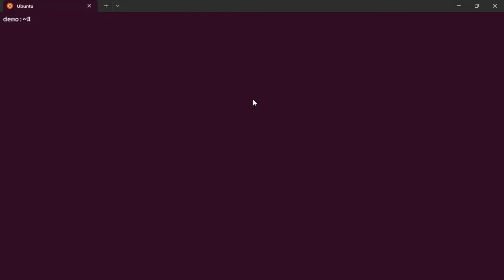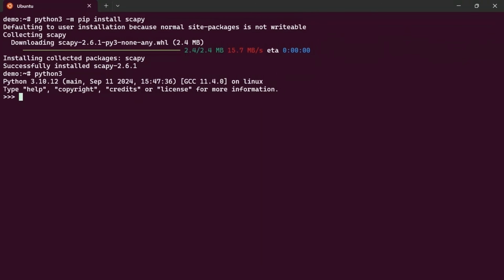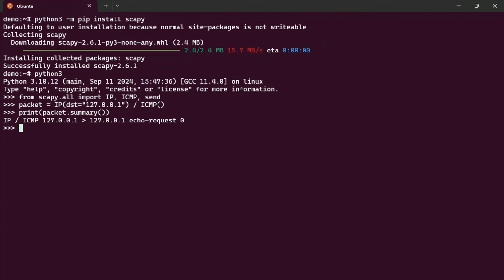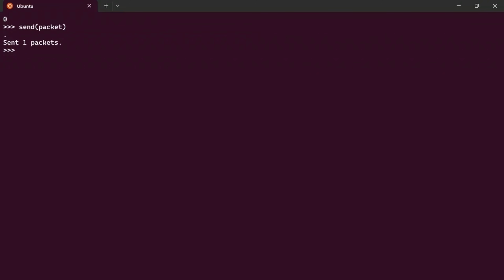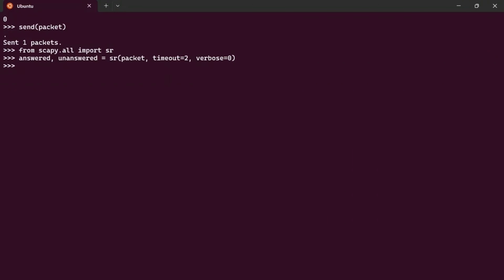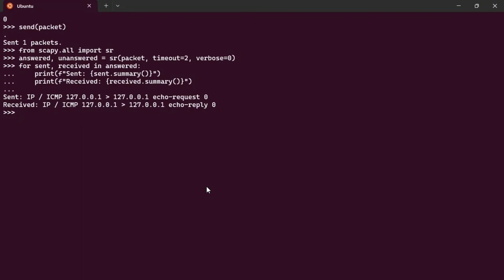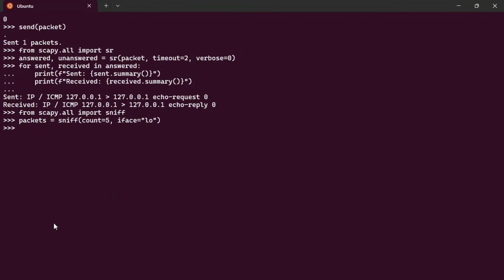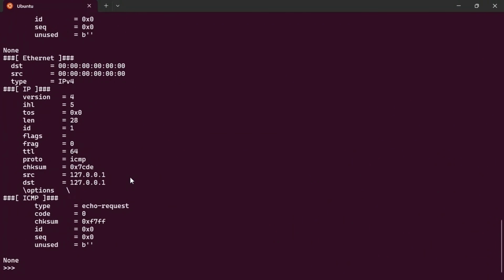Scapy? | How to Manipulate Data & Attack Specialized Systems - Kali Linux Hacking (2026)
In this video, you’ll learn how hackers use Scapy to manipulate network data and perform advanced packet-based attacks using Kali Linux.

Scapy is a powerful Python-based packet crafting and analysis tool used by ethical hackers, penetration testers, and cybersecurity professionals to sniff, modify, inject, and analyze network traffic.

🔥 What you’ll learn in this Scapy tutorial (2026):
✔ What is Scapy and how it works
✔ Packet crafting and manipulation techniques
✔ Network sniffing and traffic analysis
✔ ARP spoofing and packet injection concepts
✔ Attacking special systems using crafted packets
✔ Real-world hacking and penetration testing use cases
✔ Scapy for ethical hacking and cybersecurity careers

This video is part of our **Kali Linux Hacking Tools 2026** series and is intended strictly for **educational and ethical hacking purposes only**.

Ethical Hacking | Kali Linux | Network Security | Penetration Testing | Cybersecurity Careers